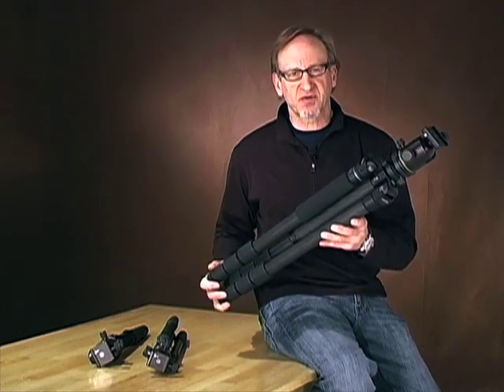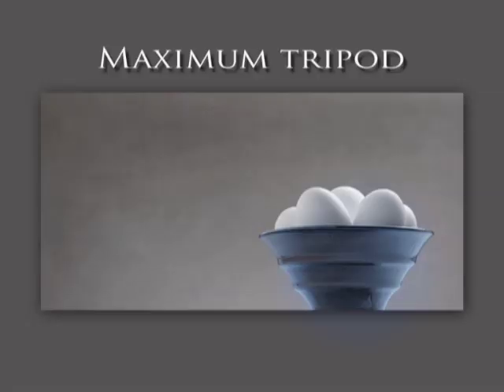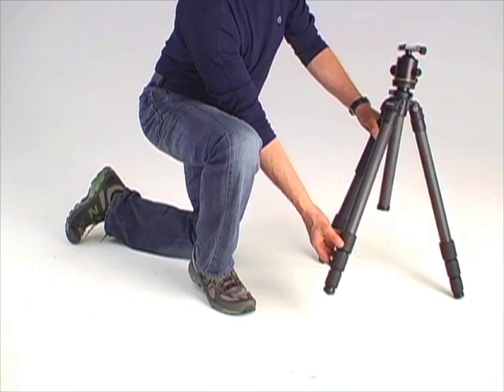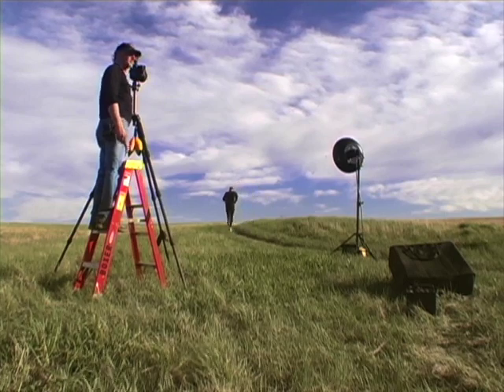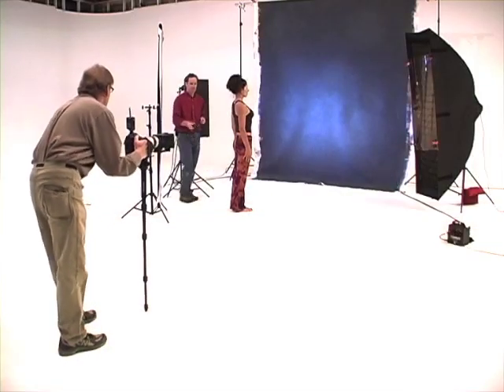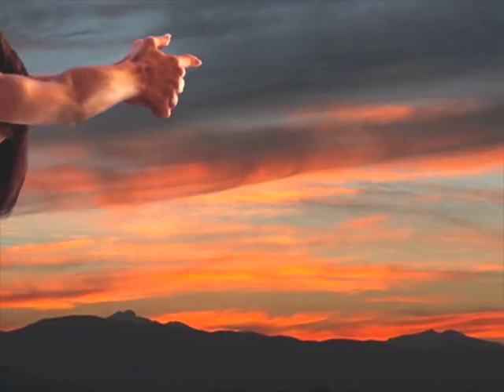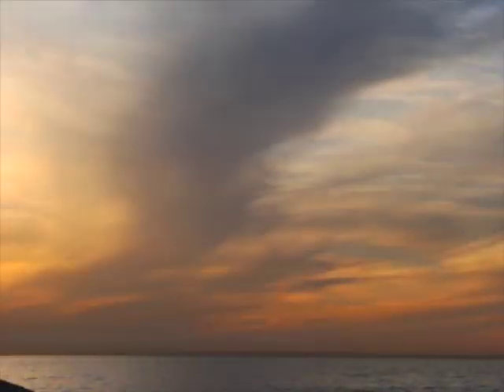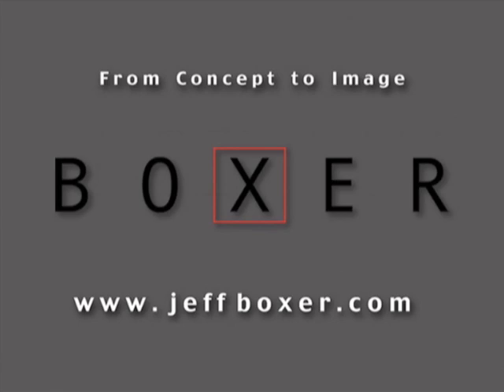Induro Tripods with Jeff Boxer.mov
Induro Tripods with Jeff Boxer